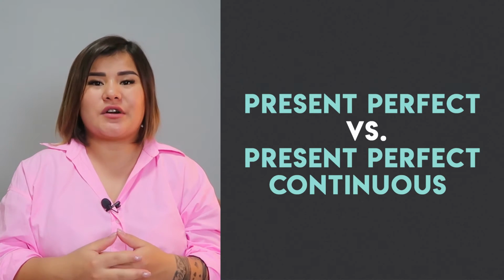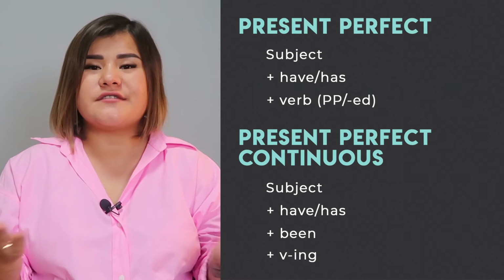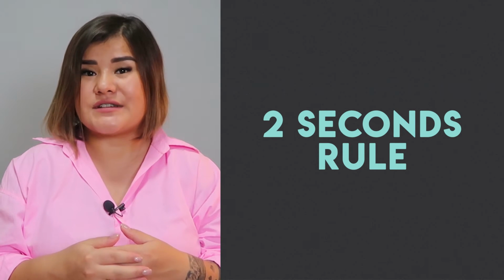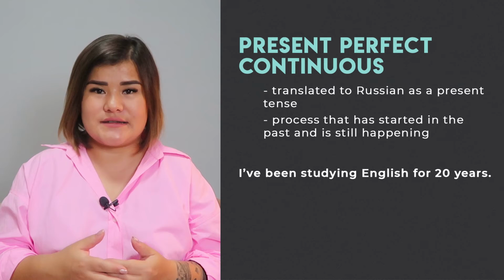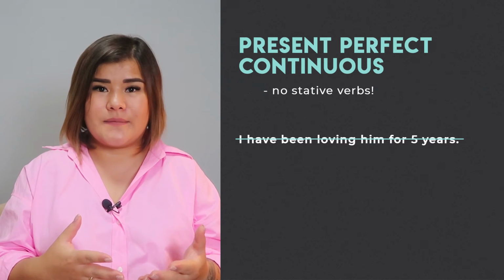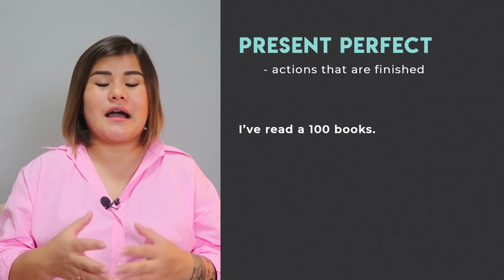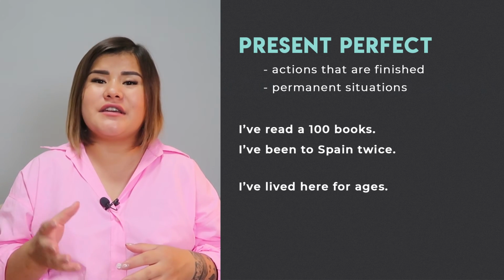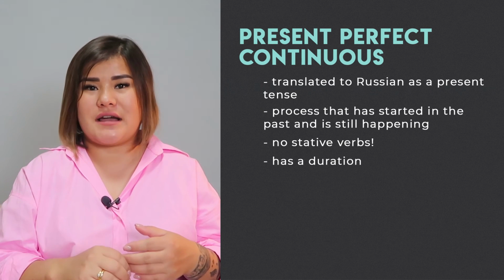Present Perfect VS. Present Perfect Continuous. Intermediate grammar #16